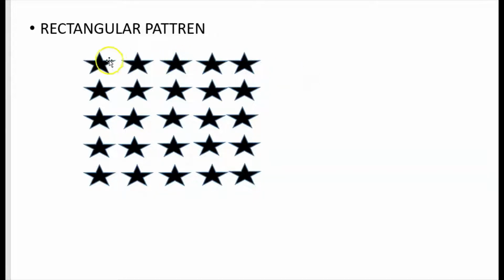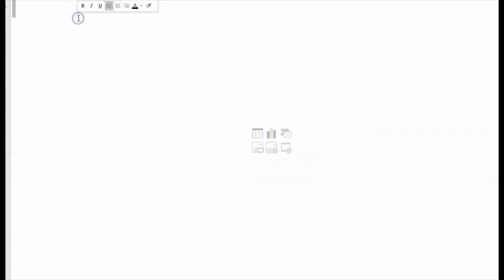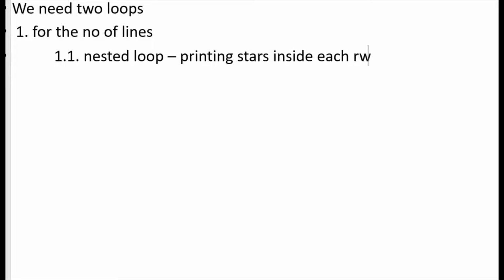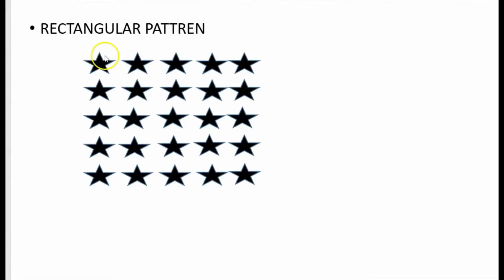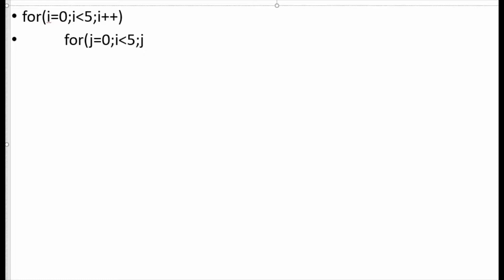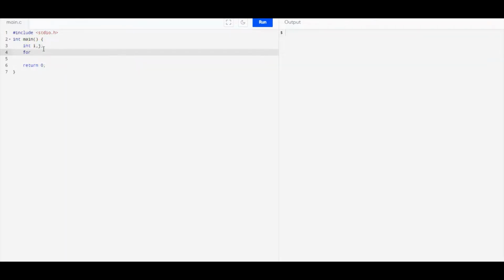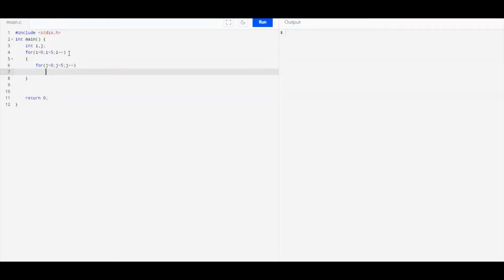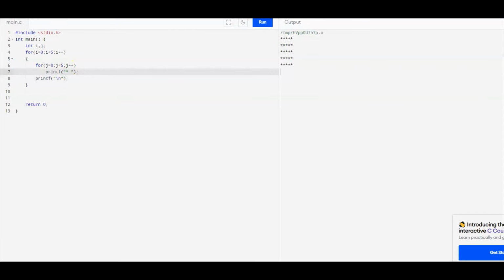STAR PATTERN 1 | Pattern printing in c programming language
Star pattern 1| pattern printing in c programming language| c programming tutorial